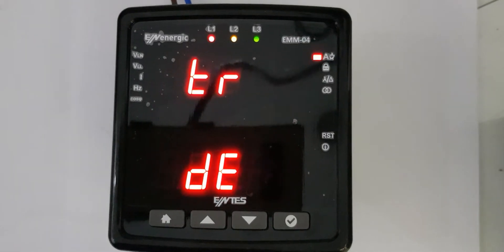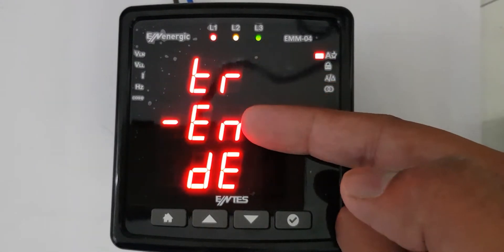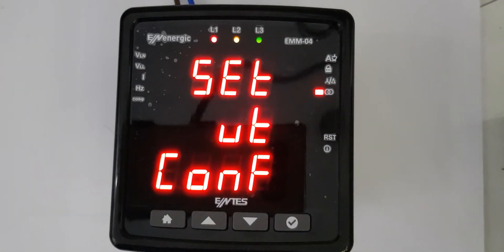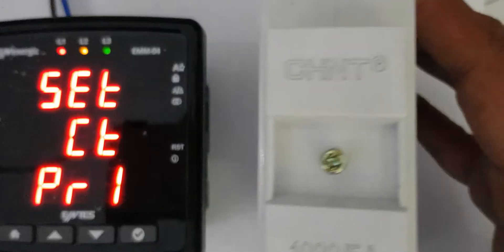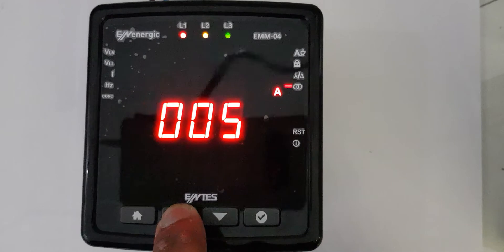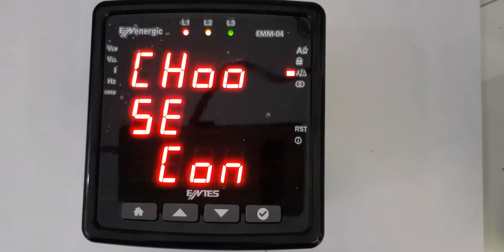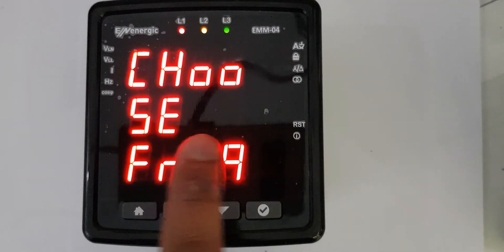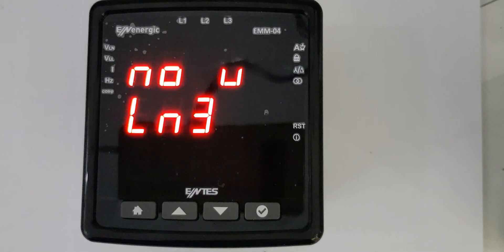How to program EMM-04? ENTES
In this video EMM-04 is configured after first power up. EMM-04 is a product of ENTES, and it can measure Voltage, Current, Frequency and cos phi.